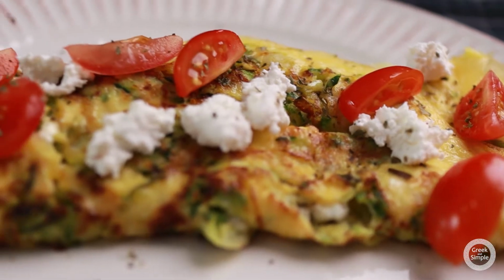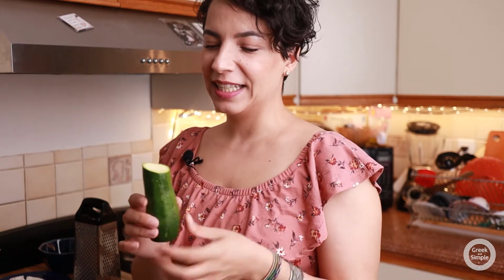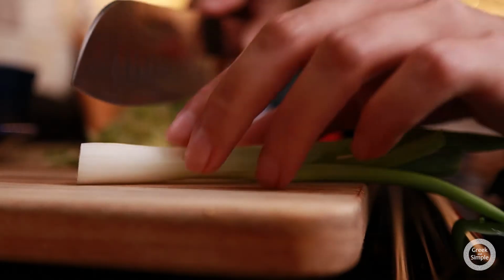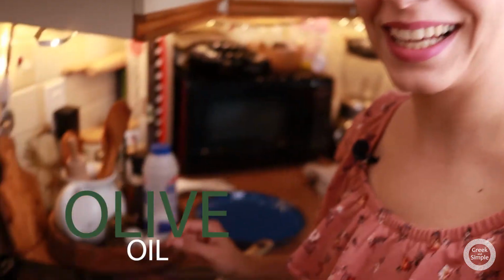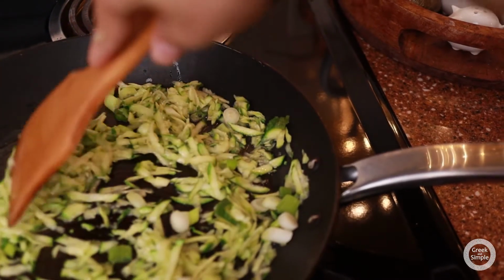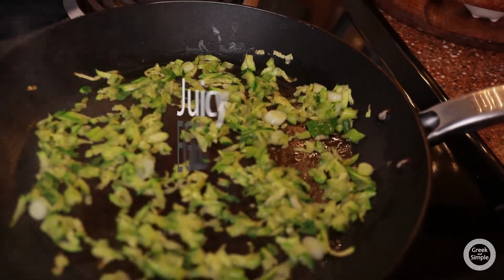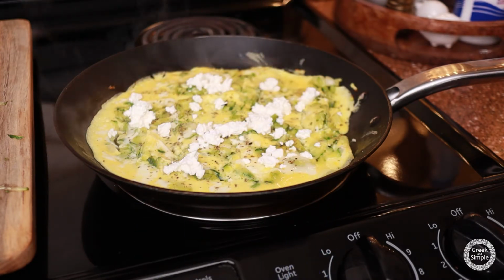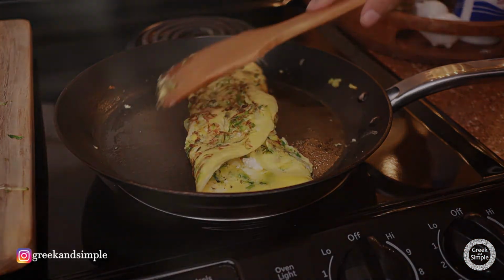Greek Style Omelette | Η Ελληνική Ομελέτα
An omelette is the best way to start your day! A Greek omelette is even better!

In this video I am going to show you how I make one of my favorites Greek omelette (or "omelets" as they are sometimes spelled) with some fresh veggies and of course Greek feta cheese, oregano and some Greek Extra Virgin Olive oil! Ingredients are very important in every recipe, but here we can use some leftovers of some veggies that we have in the fridge and we are not going to throw them away!

I am using 3 eggs and that makes my omelette very fulfilling and juicy! We can add one more egg and share or use two to three eggs and have it all! :)
Lets see the ingredients here:

3 Eggs
1 Zucchini, shreeded
2 - 3  Green fresh onions, sliced into rounds
4 - 5  Cheery tomatoes, sliced
a handfull of Greek Feta cheese, crumbled
Salt & Pepper
Dried Oregano
2 tbsp of Greek Extra Virgin Olive oil

Simple steps to success!
1. Prepare (shred and cut) your veggies and beat the eggs (Beat the eggs lightly with a fork.) Have everything ready and then
2. Add the Greek Extra Virgin Olive Oil to your medium hot skillet (you can use butter instead but it wont make it as Greek as we want)
3. Add the veggies (zucchini & green fresh onions) and let them cook until the edges turn a little golden.
4. Now it's time to add the eggs. Let the eggs sit for a minute, then use a heatproof silicone spatula or a wooden one and gently lift the cooked eggs from the edges of the pan. Tilt the pan to allow the uncooked eggs to flow to the edge of the pan. Keep the temperature low and slow when cooking the eggs so the bottom doesn’t get too brown or overcooked.
5. Add salt, pepper,  the crumbled Greek Feta Cheese and dried oregano, when the eggs begin to set. Cook for a few more seconds.
6. Fold and serve: Fold the omelette from the sides to the center. Slide it onto a plate with the help of your spatula and top it with the cheery tomatoes and some extra oregano.

I always have my Greek coffee for breakfast. how I make it and complete the experience for the Greek breakfast

During warm days I prefer to have my Freddo Espresso too so here to check this out too and decide which is your favourite coffee with your Greek Omelette!

If you make your own Greek Omelette inspired by me and my videos share your pictures on Instagram with the hashtag greekandsimpe I can’t wait to see your creations!

Your Greek friend
Theodora :)